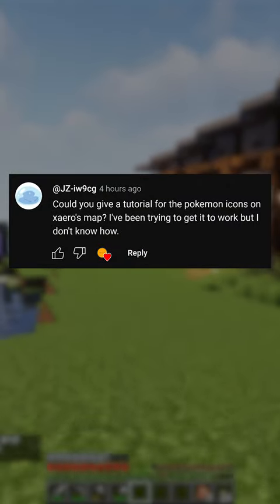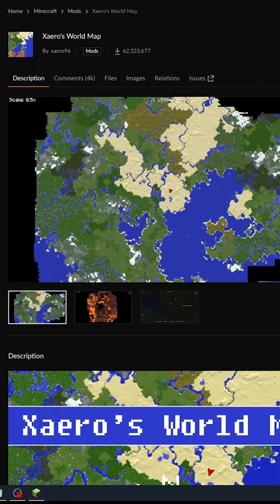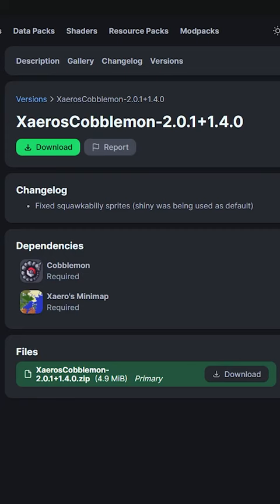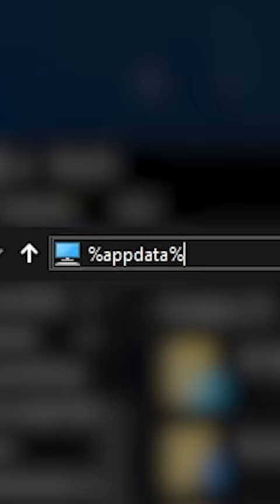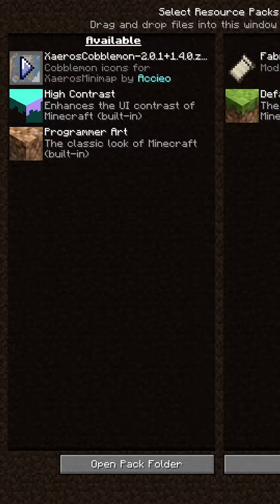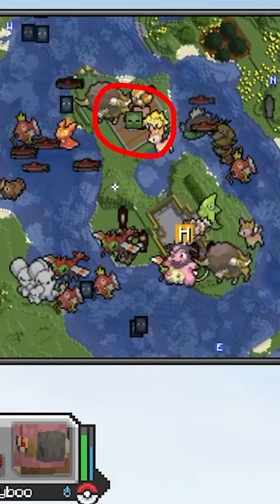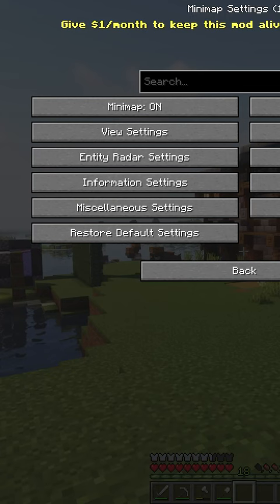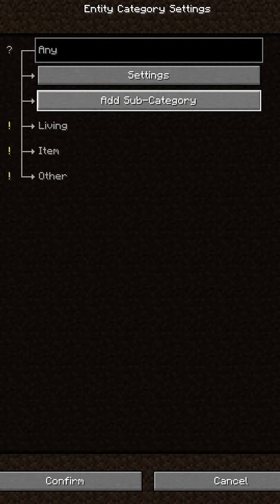How to get POKEMON ICONS on XAERO'S MINIMAP in COBBLEMON!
A quick small tutorial on how to get the Pokemon Icons on Xaero's Minimap on Cobblemon!